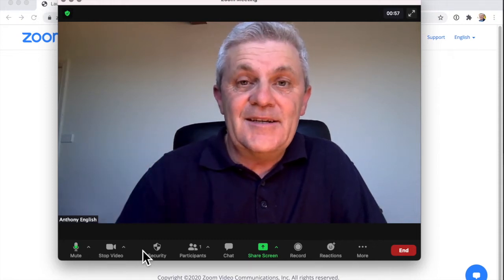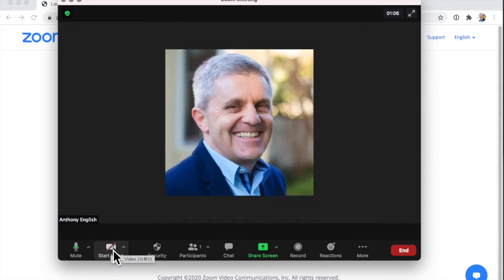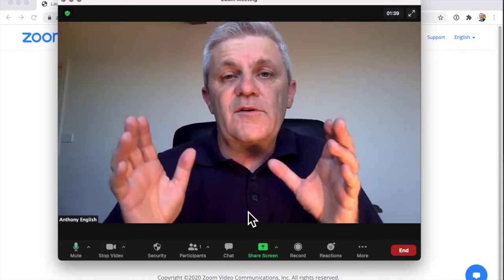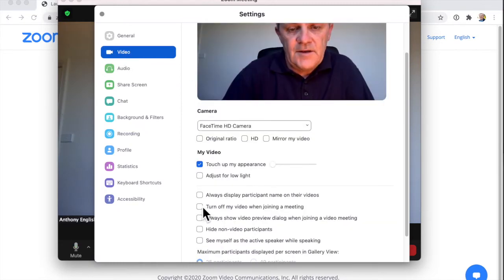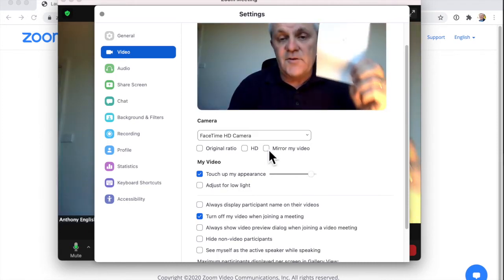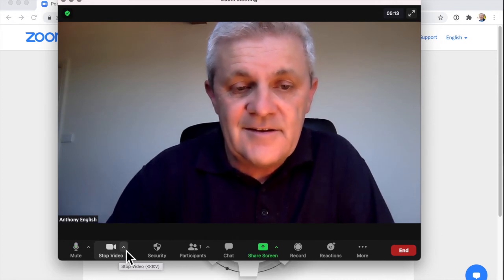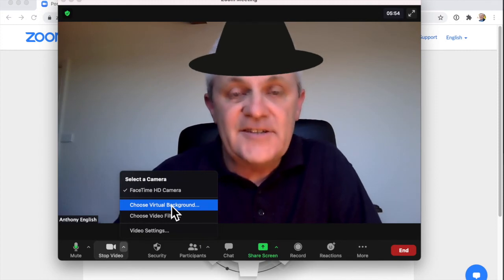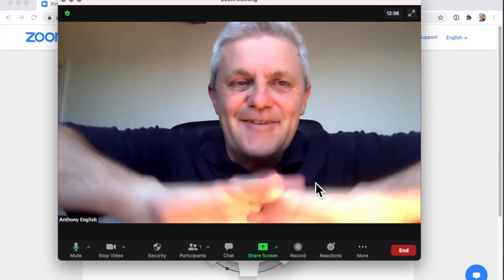How to TURN OFF YOUR CAMERA on ZOOM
How to turn off video in a Zoom call.

Want to turn off your camera on Zoom? Want to stop video? Change your video settings?

In this video, I show you how to:
- join a meeting without having your video on
- turn off your camera
- change camera
- change your video filters (like Snapchat)

You'll also see where you can set up that fancy virtual background.

TIMESTAMPS
00:00 Change Zoom video settings
00:20 How to change your profile picture
00:40 Turn off video when joining a meeting
01:00 Mirror your video on Zoom
01:21 Zoom video settings, filters and backgrounds

When you stop video - turn off your camera - in a Zoom meeting, your profile picture will (usually) display. If you want to set up or change your Zoom profile picture, watch this video.

-- LINKS --